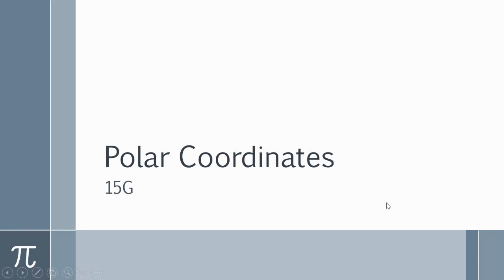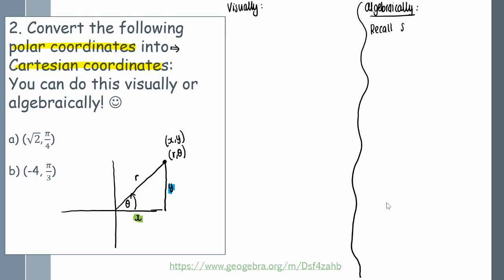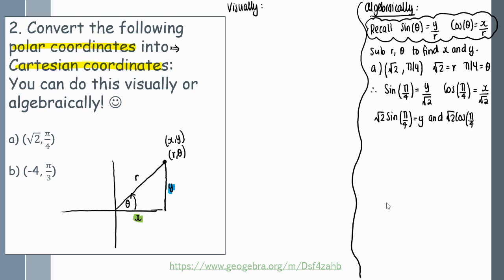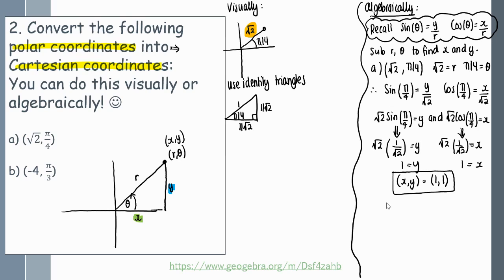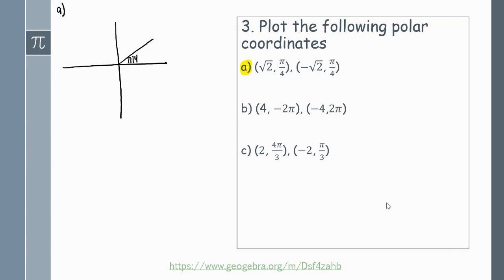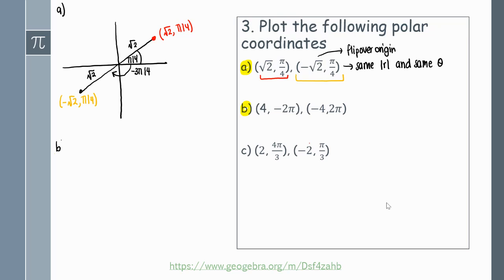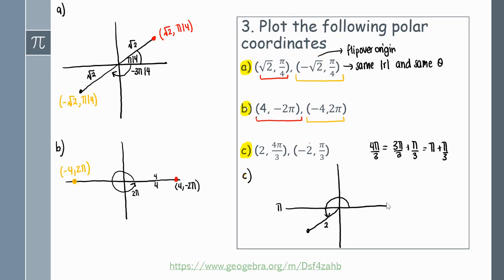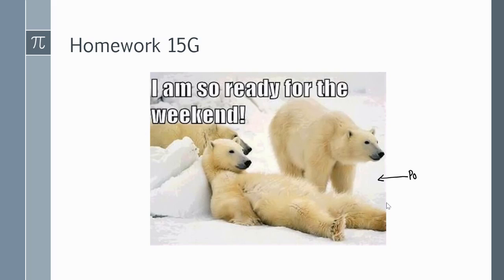15G Polar to Cartesian and graphing polar coordinates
15G Polar to Cartesian and graphing polar coordinates